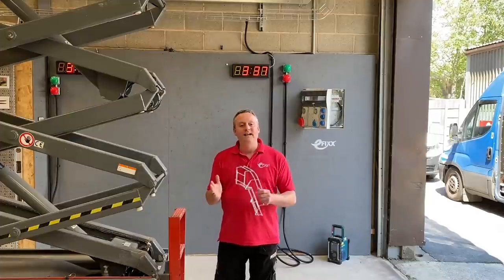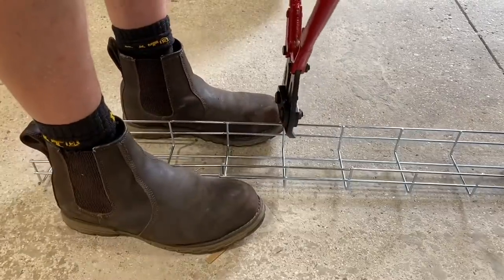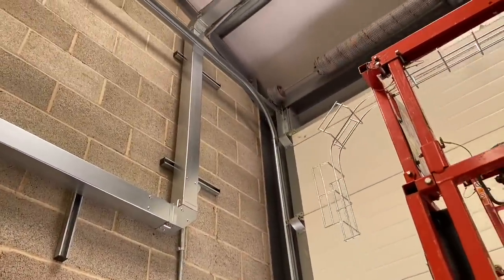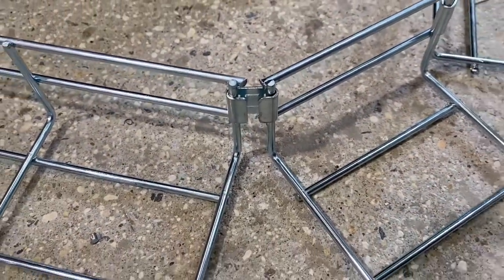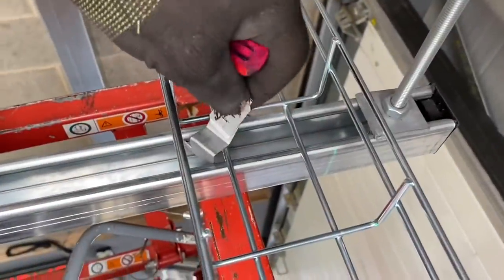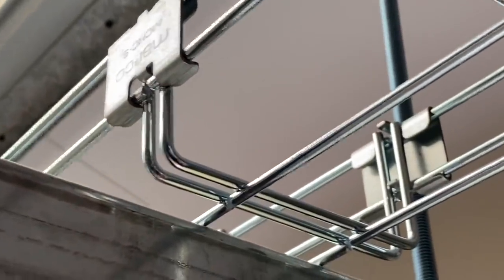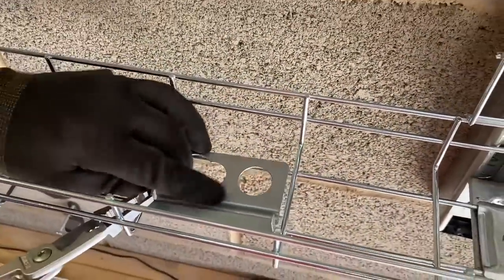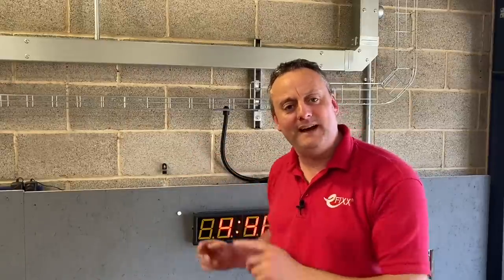EASY TO FABRICATE, FASTER TO INSTALL- CABLE BASKET from ATKORE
No need to buy premade bends, tee's or accessories. All you need to fabricate wire basket cable trays is a set of bolt cutters and joining clips.

Faster to install than regular cable trays.

📹 Presented by
Gary Hayers - Editor eFIXX